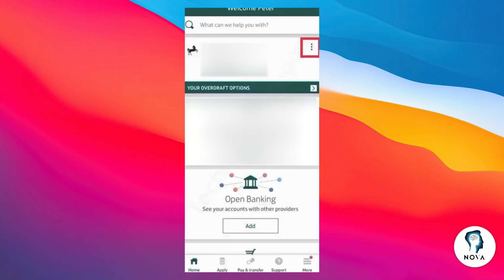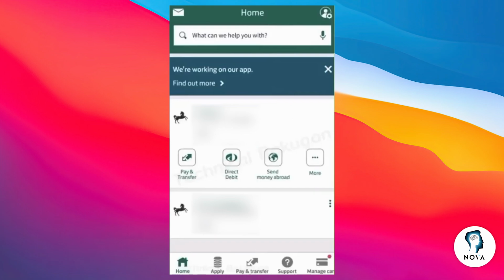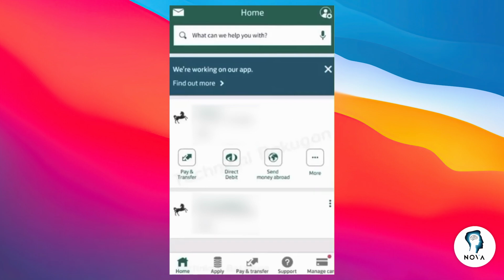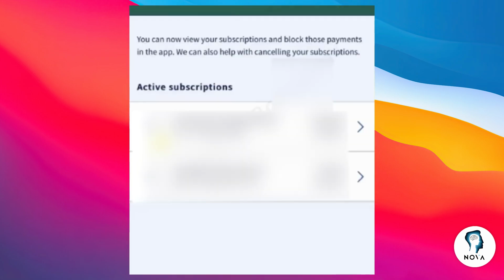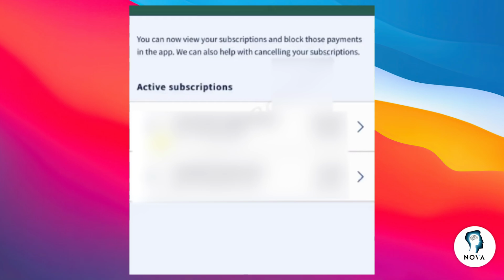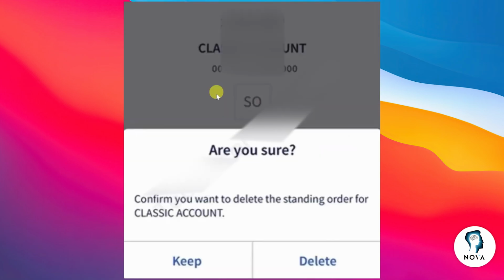How to Block Your Payments On Lloyds Bank - Step by Step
How to block payments on Lloyds Bank step by step using the Lloyds mobile banking app. This tutorial explains how to block card payments, stop direct debits, and manage recurring transactions. You’ll also learn what to do if a payment is already pending. Use this guide to block unwanted payments on Lloyds correctly.